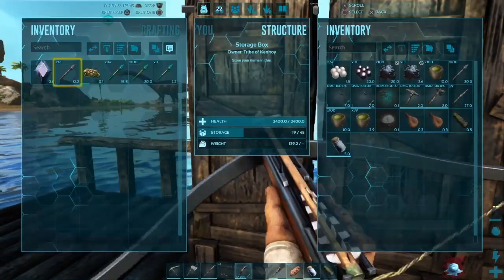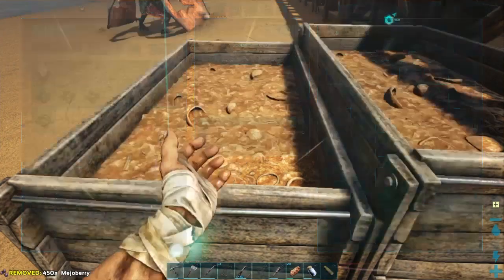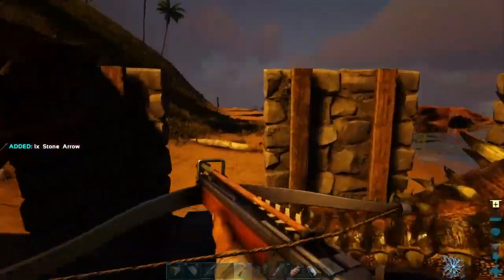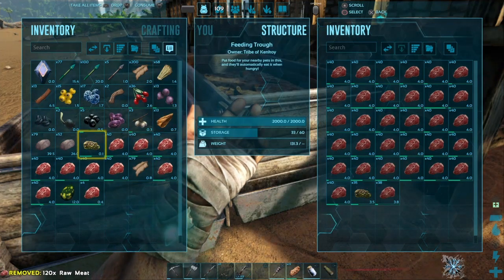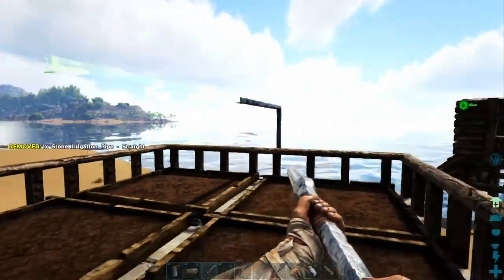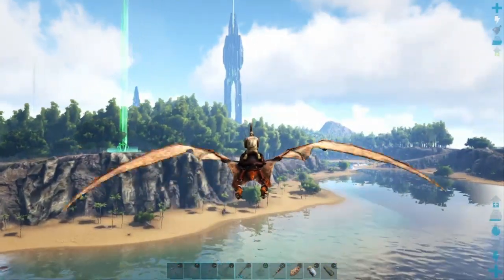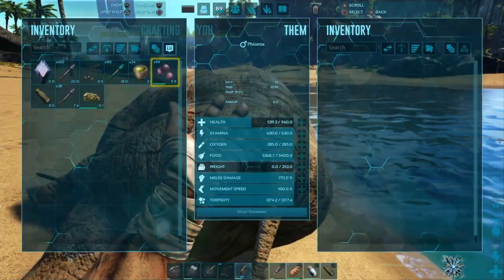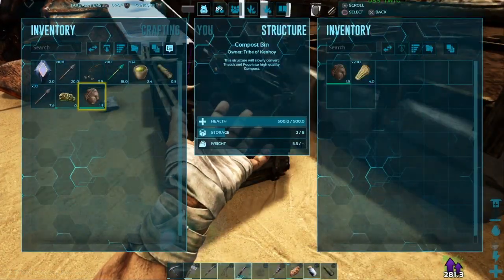ARK: Survival Evolved Let's play part 5 - Dokie Hazard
Embark on an epic journey in the prehistoric world of ARK: Survival Evolved! Join me in this thrilling gameplay let's play adventure as we tame mighty dinosaurs, gather essential resources, and build an awe-inspiring base in the heart of a dangerous and breathtaking open-world environment. Dive into the challenges of survival, crafting, and exploration as we uncover the mysteries of this untamed land. Whether we're facing off against fierce creatures or collaborating with fellow survivors, every moment promises excitement and discovery. Get ready to witness the evolution of our journey in this action-packed series that combines strategy, creativity, and the thrill of the wild.